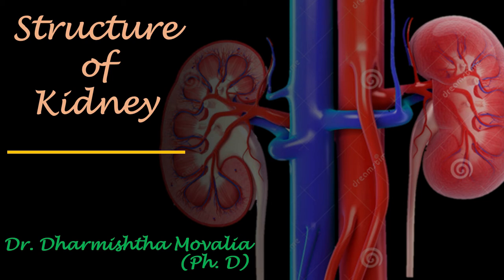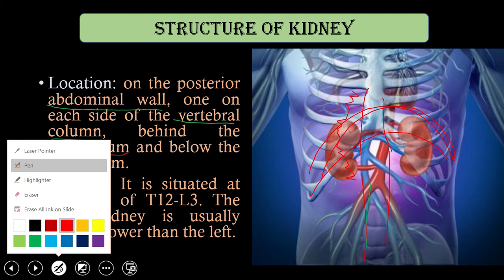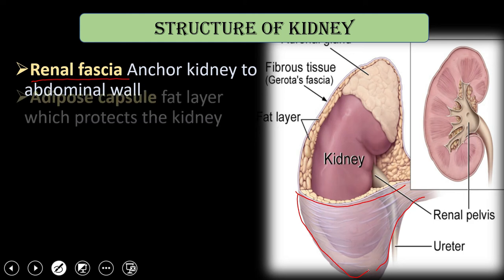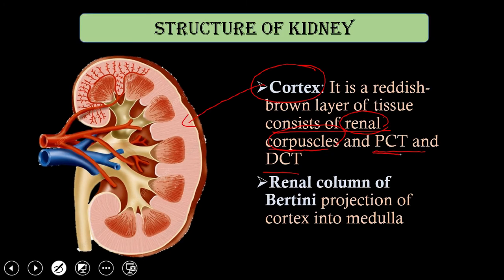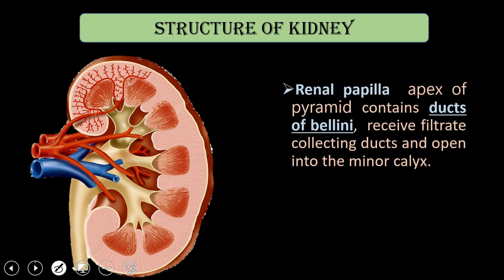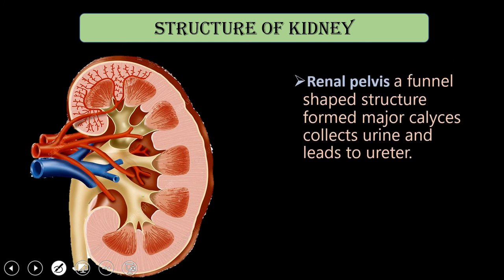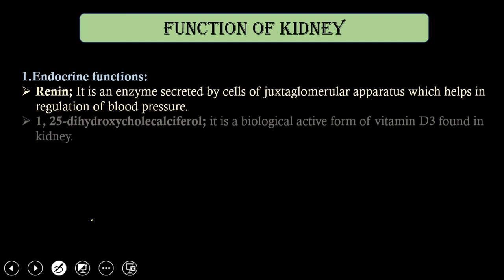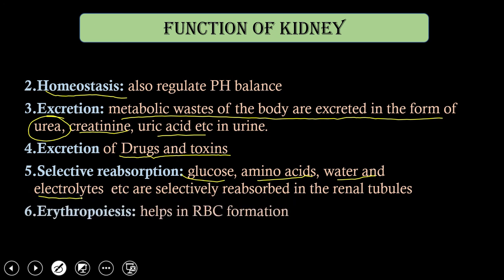Structure of Kidney | Chapter 19 | Excretory products and their elimination | standard 11 | Neet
The kidneys are two bean-shaped organs found in vertebrates. They are located on the left and right in the retroperitoneal space, and in adult humans are about 12 centimetres in length. They receive blood from the paired renal arteries; blood exits into the paired renal veins. Each kidney is attached to a ureter, a tube that carries excreted urine to the bladder. Describe the internal structure of the kidney. Internal structure of the kidney: The kidney is a bean-shaped structure. Internally, it is divided into an outer cortex and an inner medulla. The medulla is in the form of medullary pyramids. Medullary pyramids are projected into the calyces.

Write in comment which topic you don't understand , I will try to make video on that topic.

watch till end every videos.